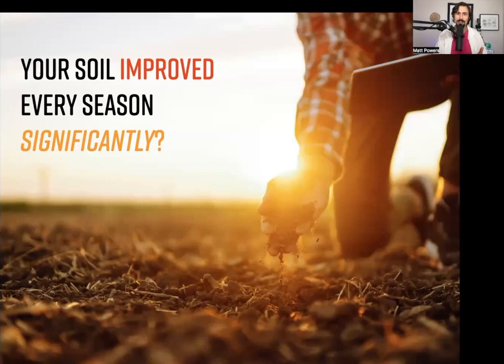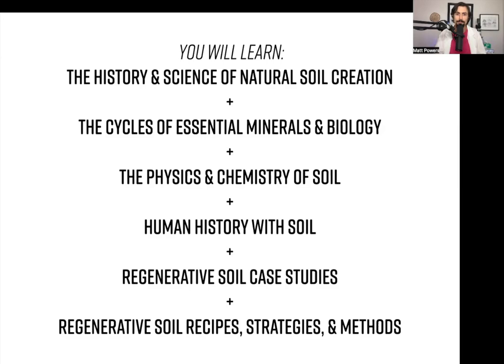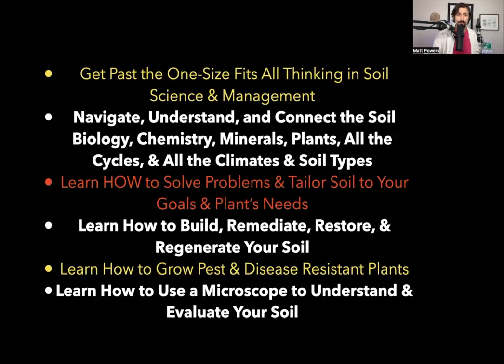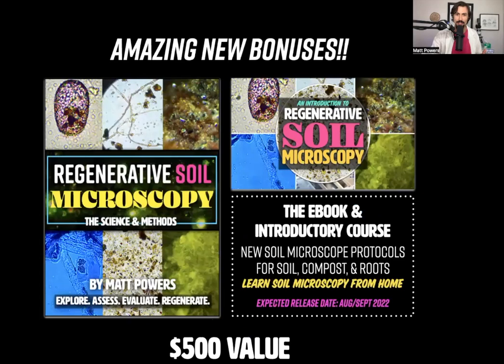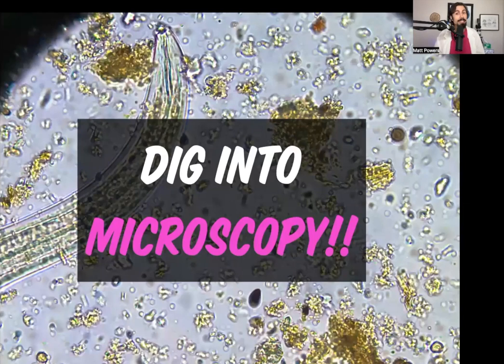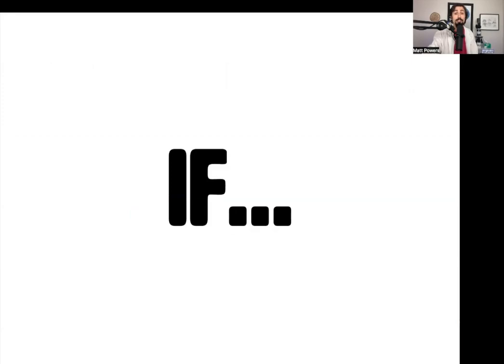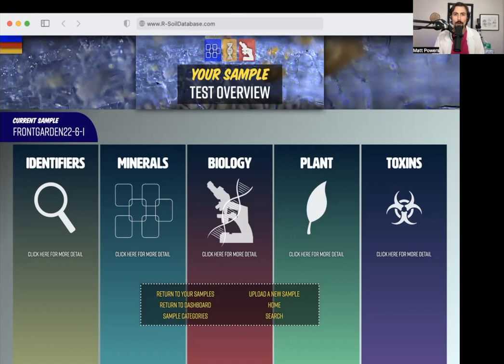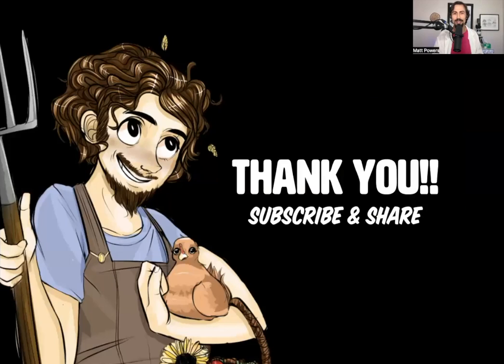What If...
"It was phenomenal. I learned so much and it was really engaging."

"This course is a ground beeaking experience! You will learn from all the top experts about their particular nich in the soil. The wealth of understanding is comparable to the wealth of life in healthy regenerative soil! I recommend this course to anyone wanting a solid understanding of soils and the life that makes them so fertile."

"Matt Powers soil course is different from other courses I’ve taken. Other courses teach chemistry formulas only, which makes transition into the real world nearly impossible.  Matt’s simple approach from a biological perspective makes sense and is very workable from a field perspective. This is the only soil course I will ever recommend"